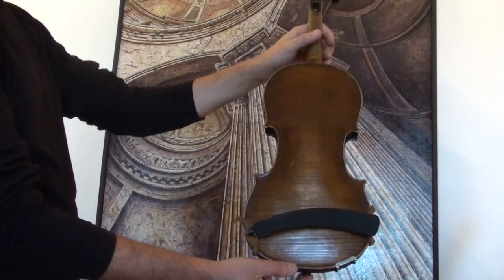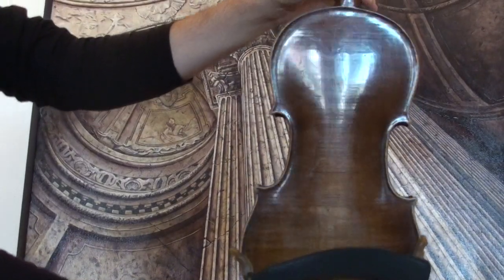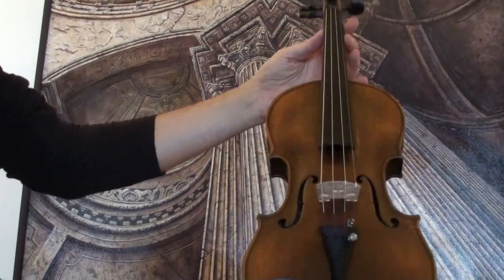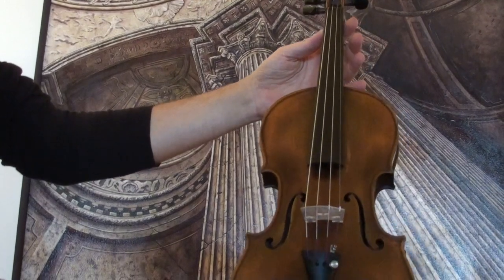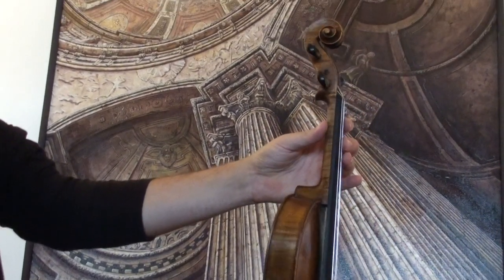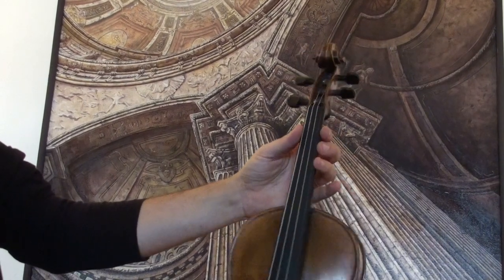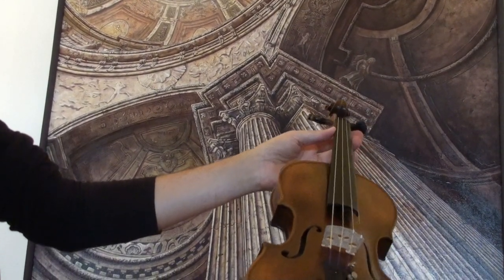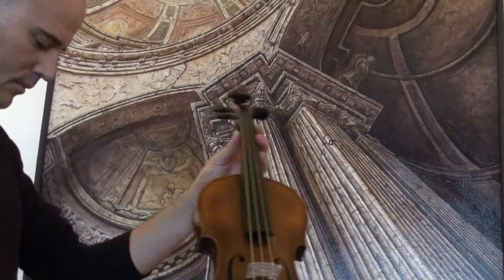♪♫ Old German master violin Friedrich August Meisel 1880 バイオリン скрипка 小提琴 215